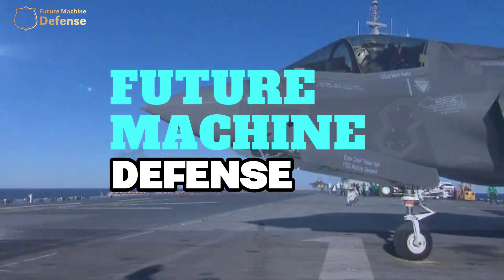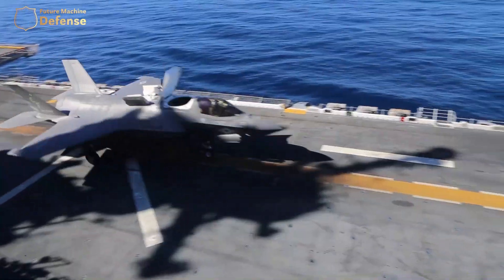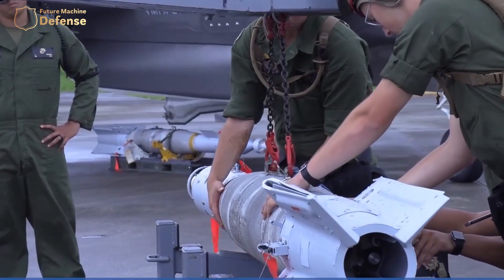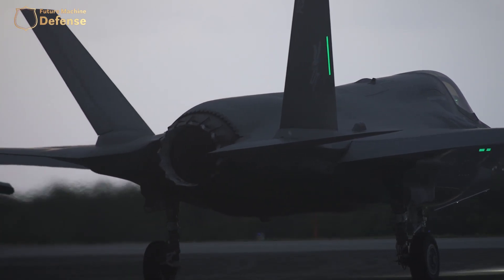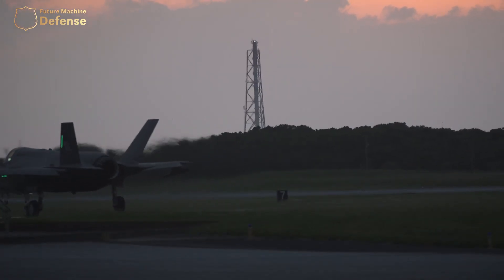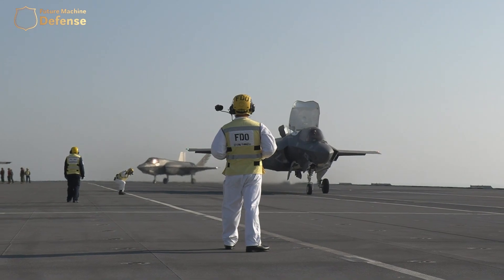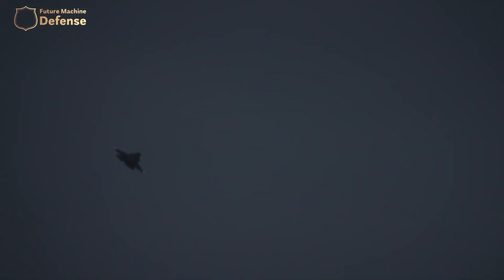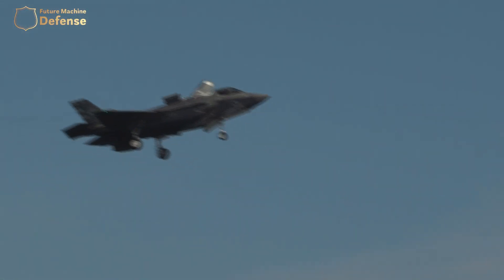Watch: New F-35B Fighter Jet Hover Aboard A Ship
This month saw the start of testing for the US Marine Corps' enormous new aircraft. The F-35B Lightning II fighter jet, priced at $135 million apiece, is the priciest of its kind, rivaling the Harrier Jump Jet, which is an aircraft designed for vertical takeoff and landing. Together, Marines and sailors have been conducting Operational Test 1, which aims to evaluate the F-35B's integration with a US Navy destroyer (LHD-1) since May 18.